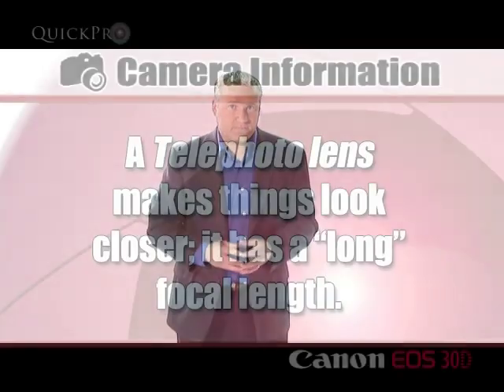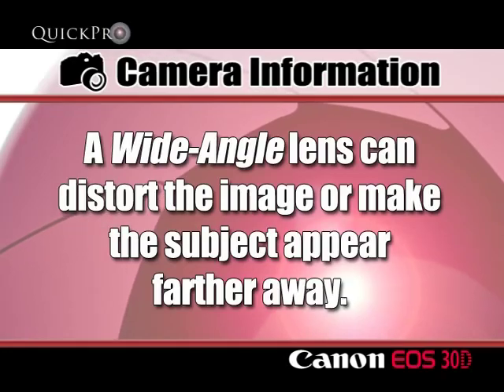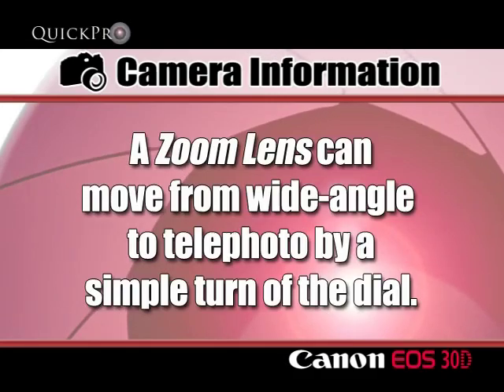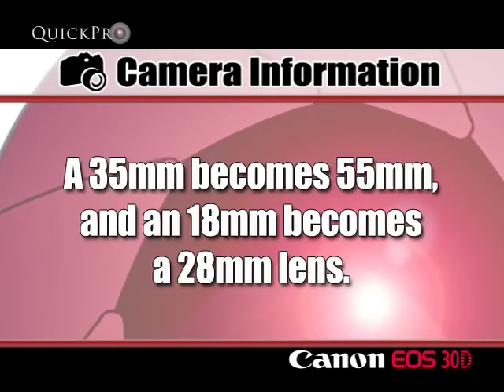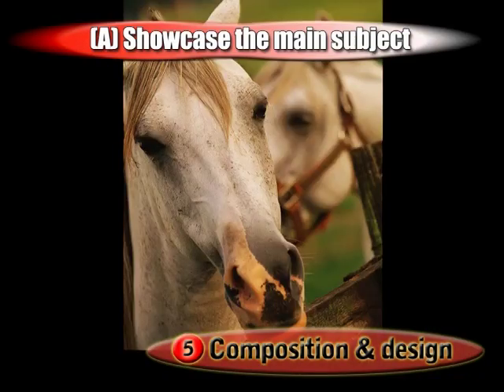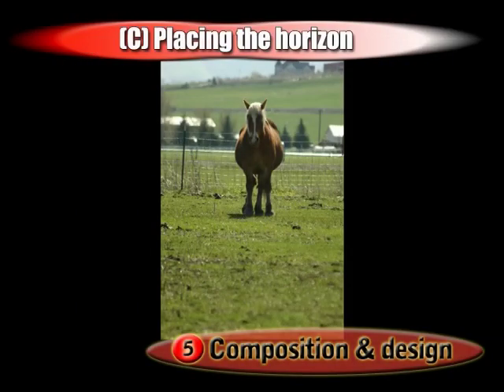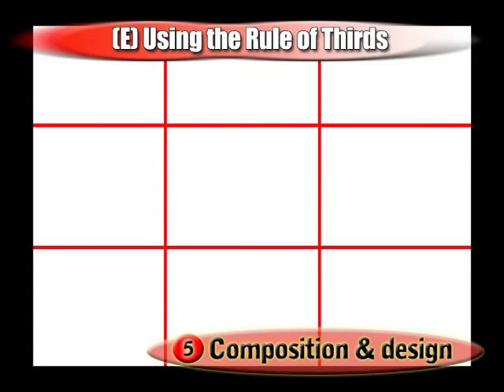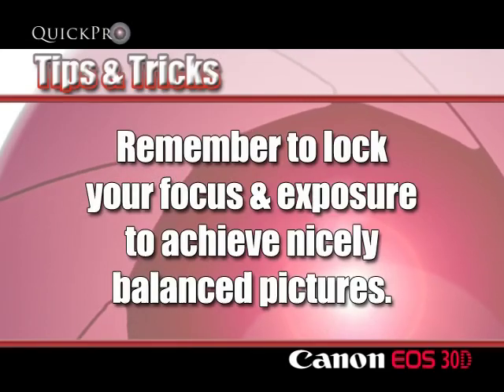Canon EOS 30D - Angle of View & Magnification by QuickPro Camera Guides